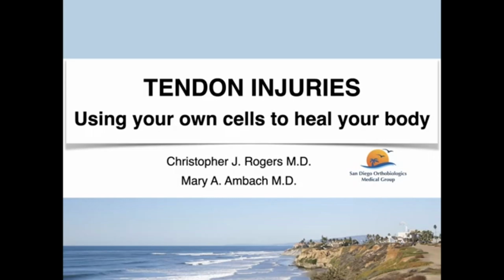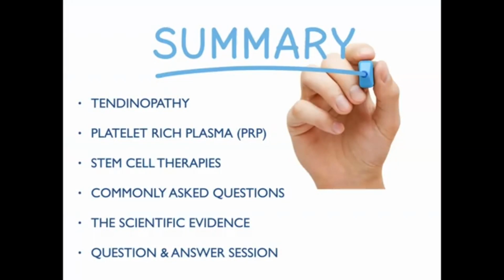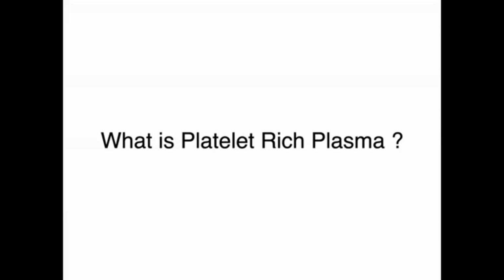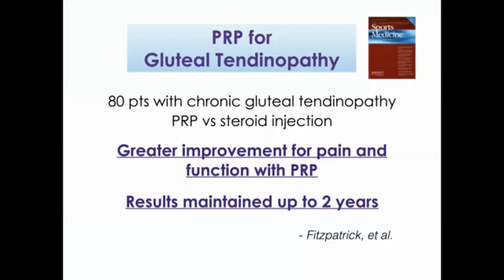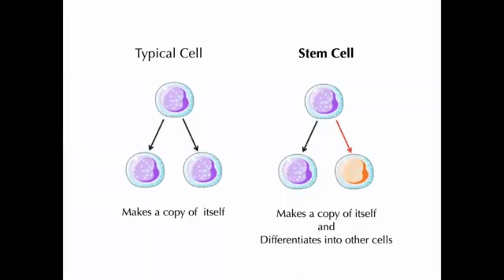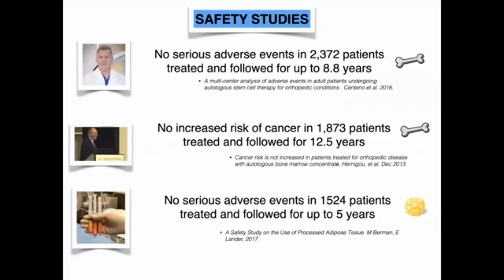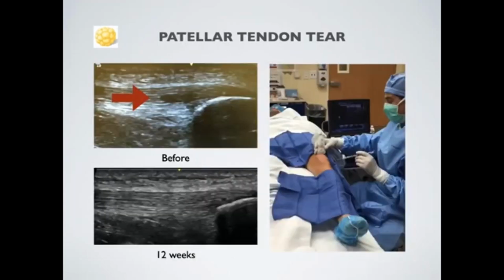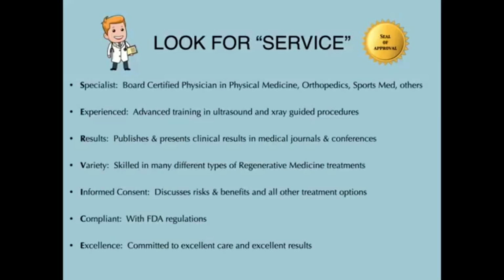Webinar On Tendon Injuries - Using Your Own Cells To Heal Your Body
Dr. Mary Ambach shares her expertise on tendon injuries. During her time at SDOMG, she and Dr. Rogers were dedicated to educating the public on the science and facts behind orthopedic cellular therapy.